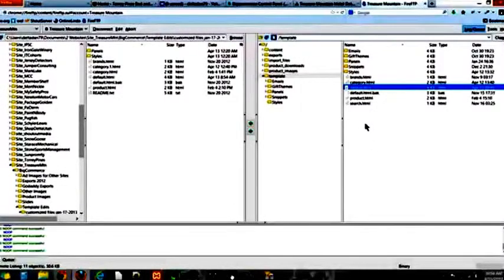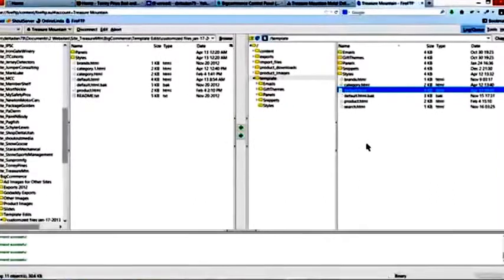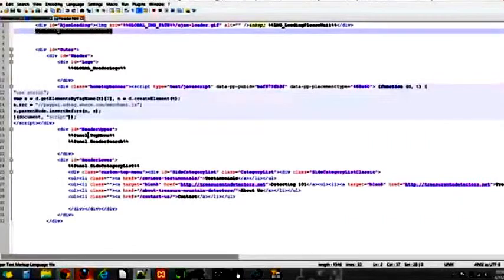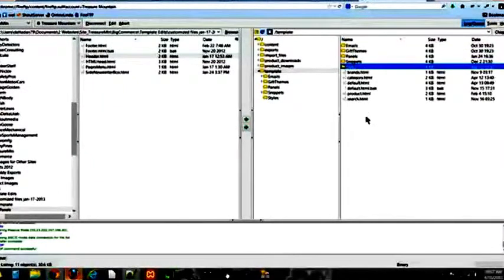BigCommerce Locate and Edit Template Files Part 2